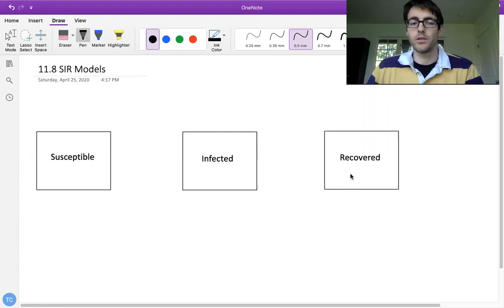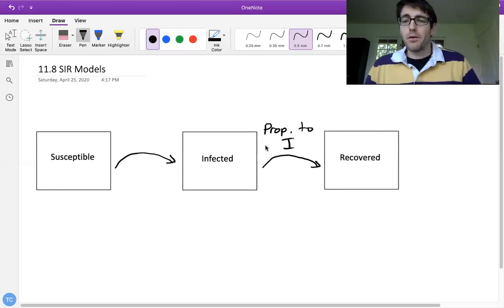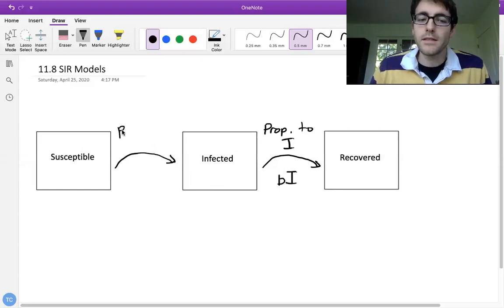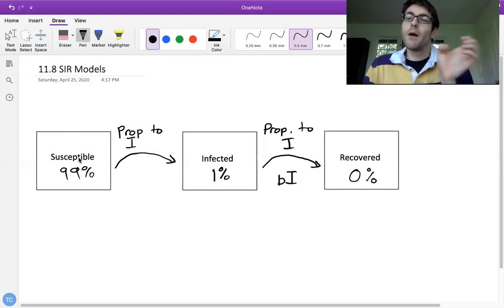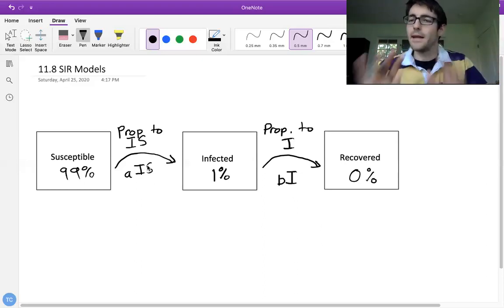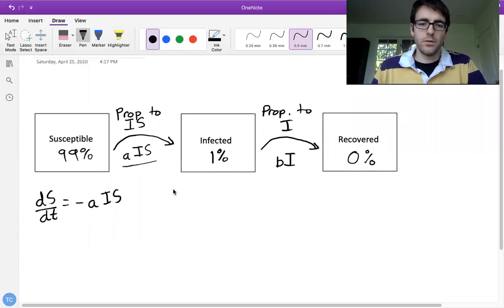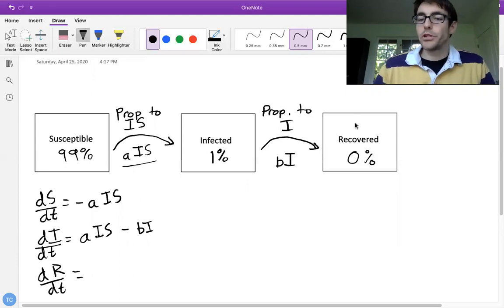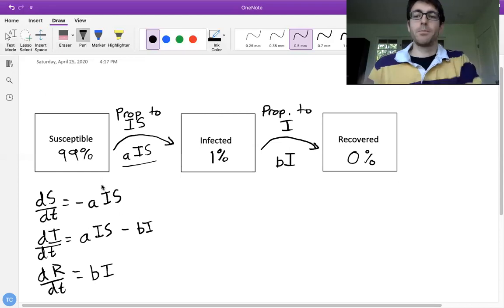11 8 1